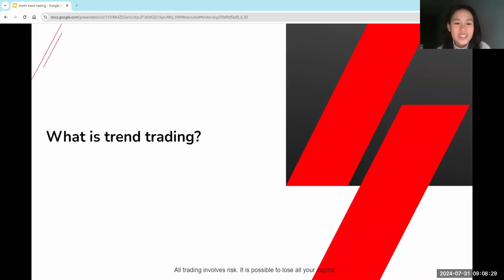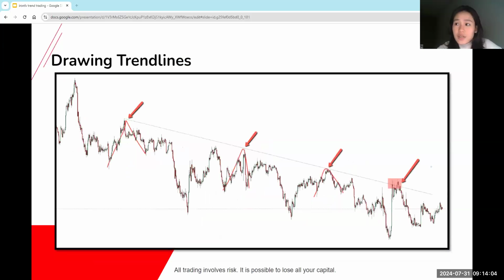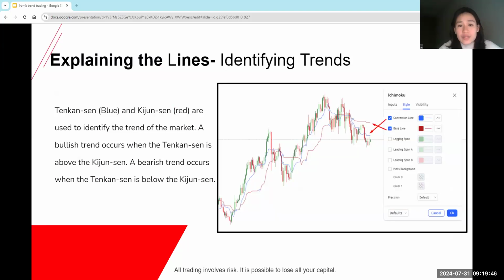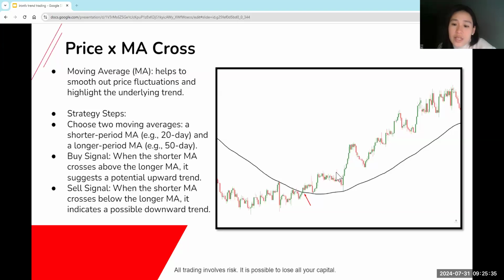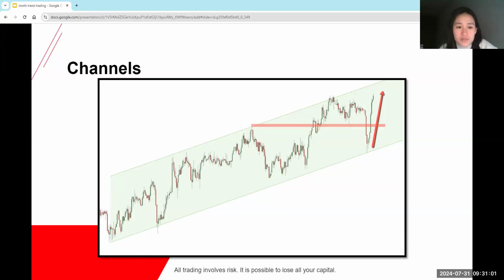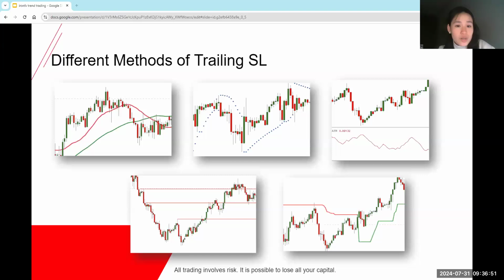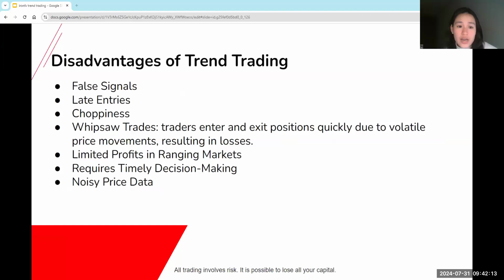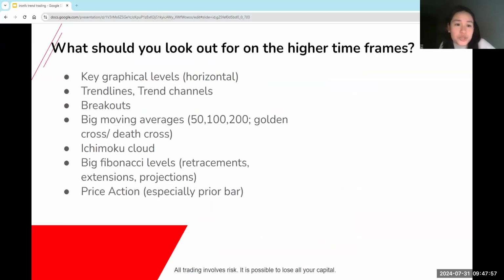Trend Strength Trading Strategy - 31.07.2024